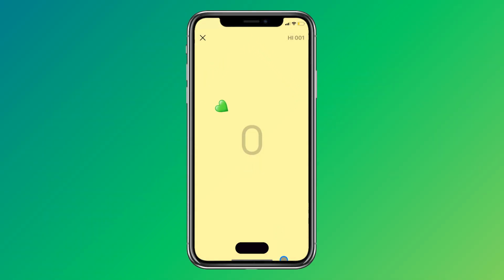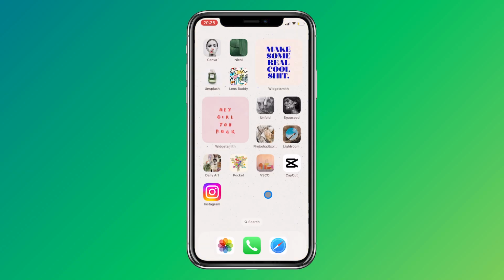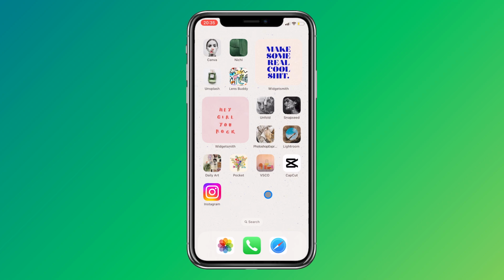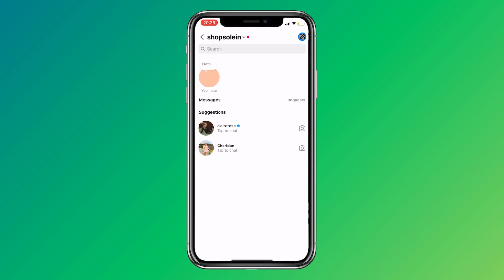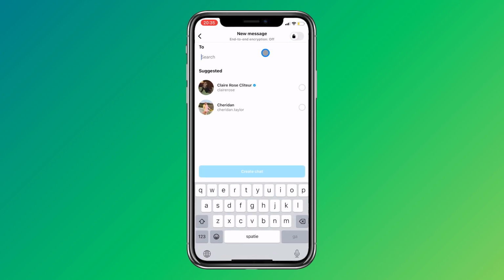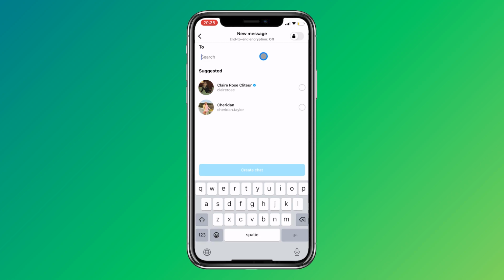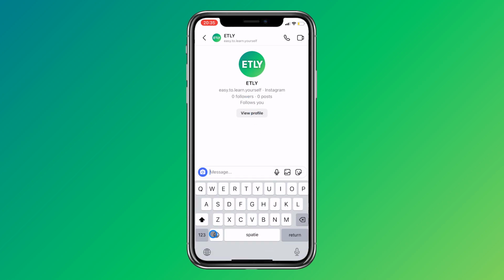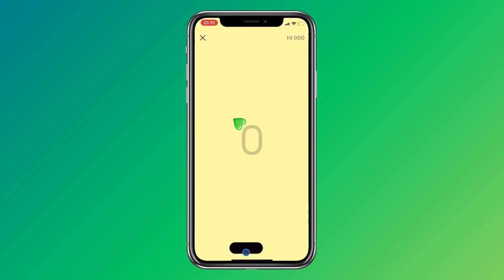How To Play Emoji Game On Instagram | Insta Emoji Game | Instagram New Update Emoji Game (2024)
Do you want to play the Emoji game on Instagram? In this tutorial video I will show you how you can play this game yourself.